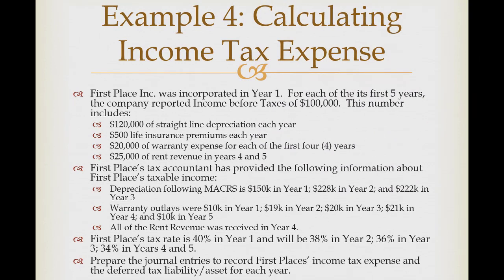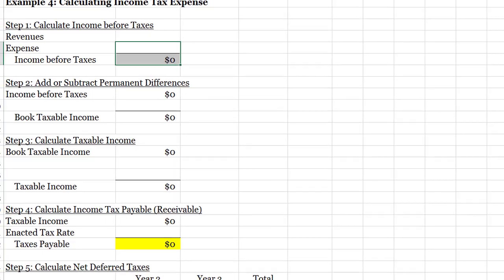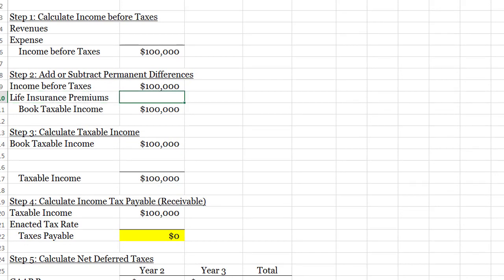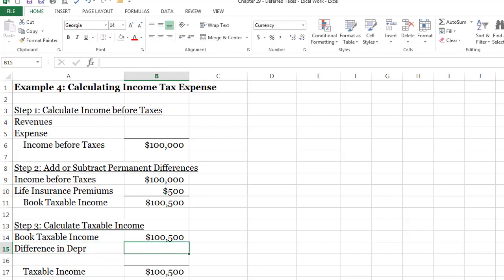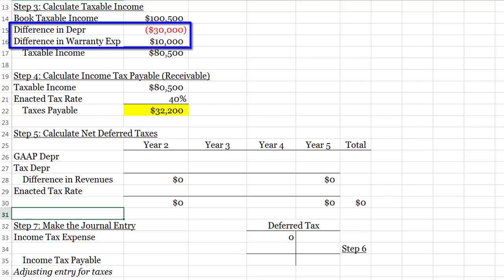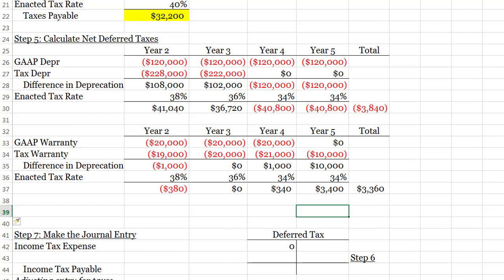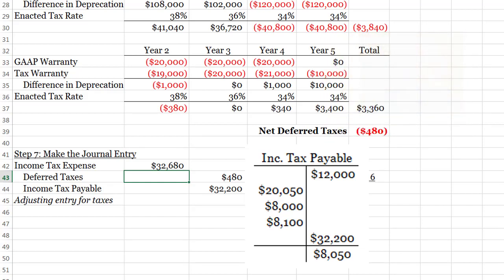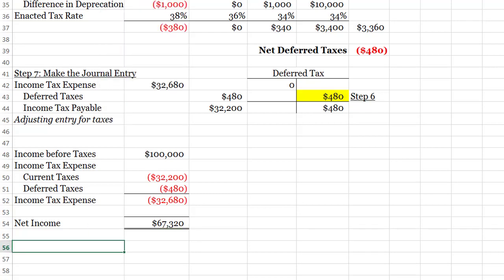ABC Accounting for Deferred Taxes pt 9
This 9th segment walks through the first year of our comprehensive example of deferred taxes. We go through the logic of the first year step by step, starting with determining whether the differences are permanent or temporary, then moving on to the 7 steps we’ve already practiced for making the adjusting entry for deferred taxes. Finally, we briefly discuss the financial statement presentation of the tax information we’ve calculated.